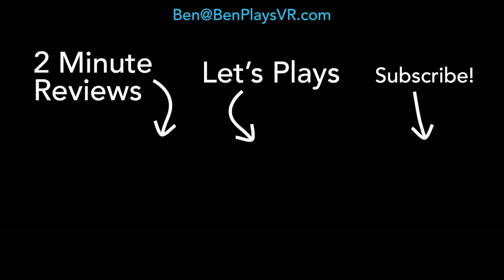Undead Citadel Review